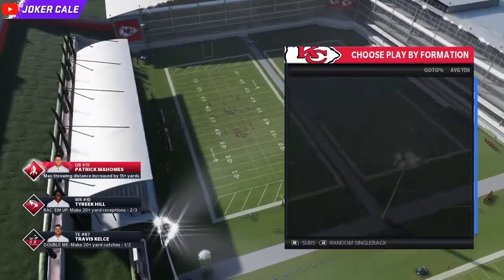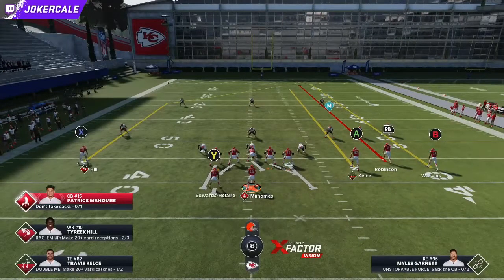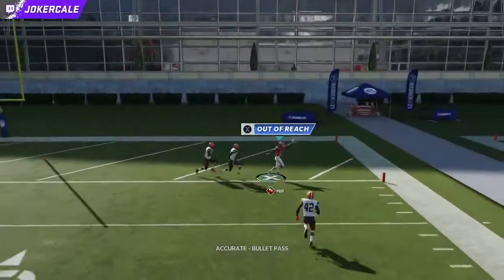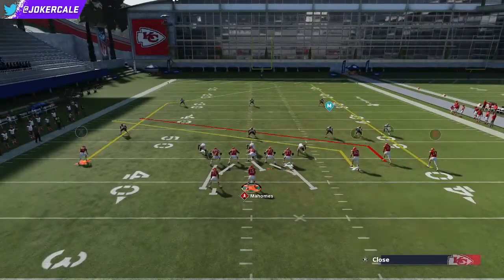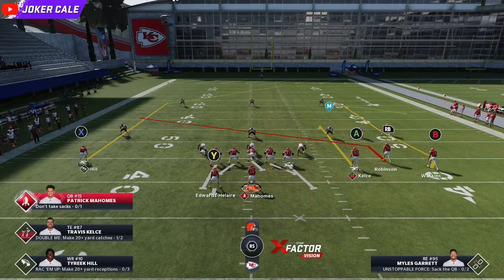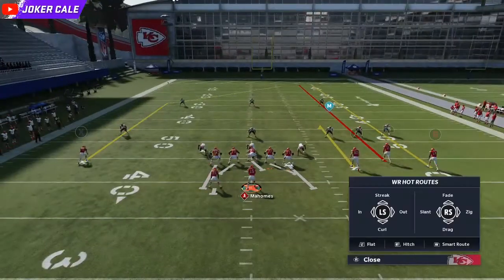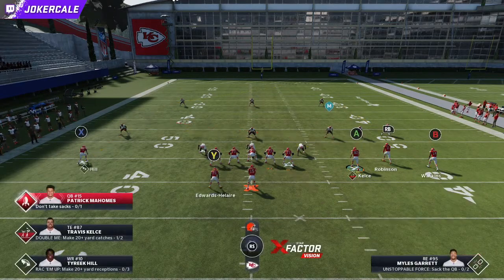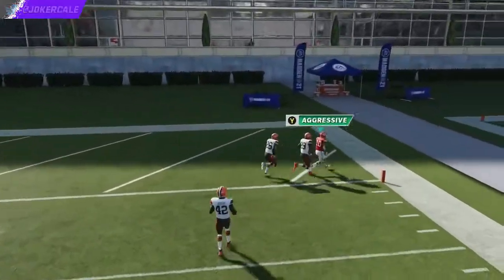This INSANE 3 Man Deep Beater can WIN YOU GAMES!!! Madden 21 Tips